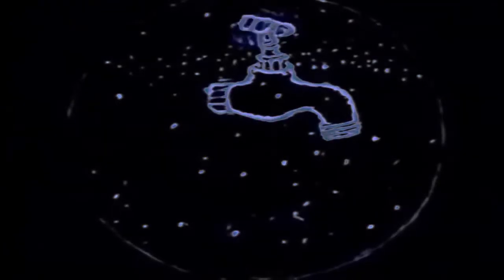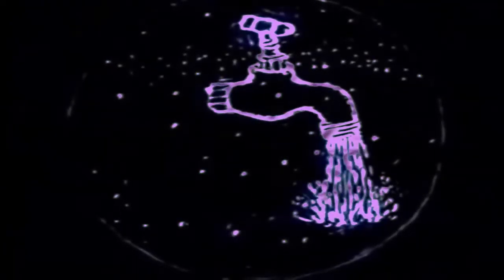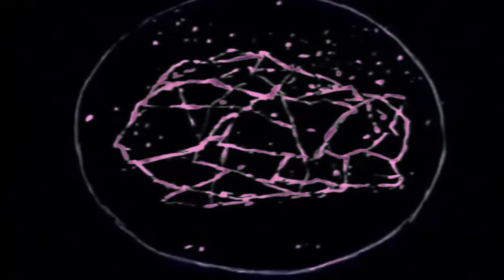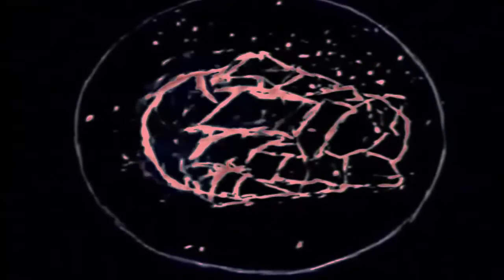LIL UGLY MANE // GRAVE WITHIN A GRAVE (HΛSHF∀M)